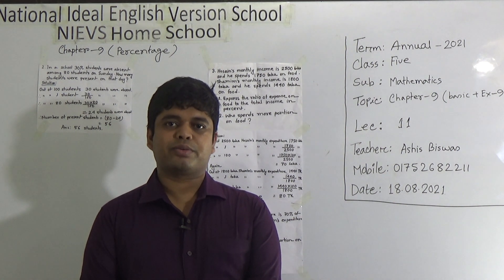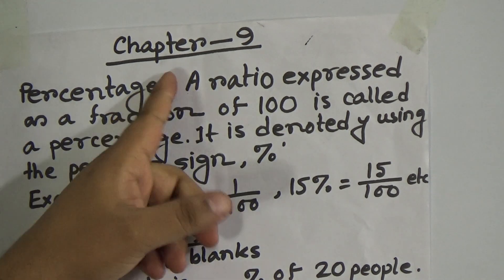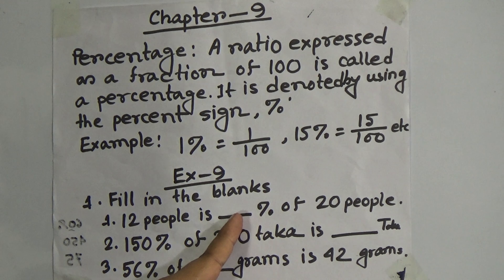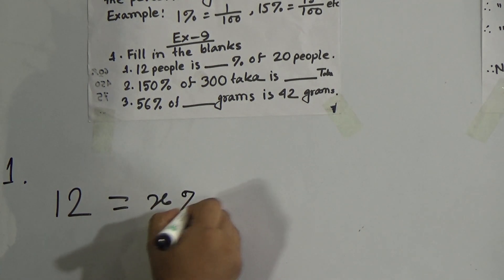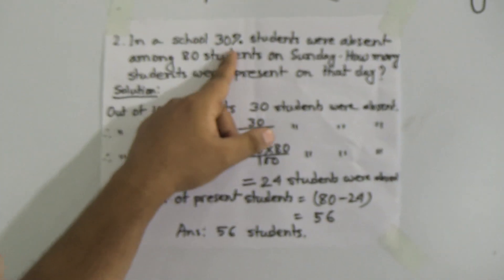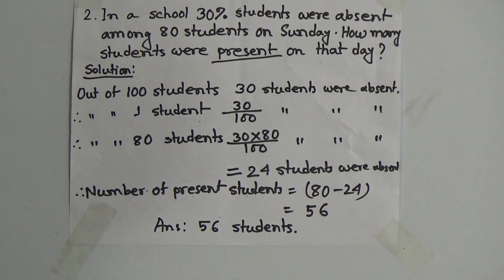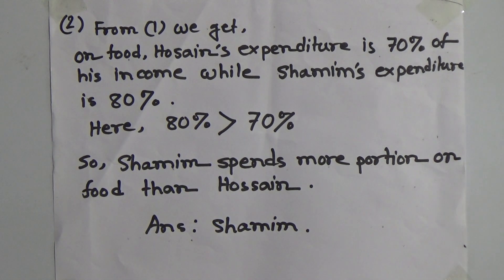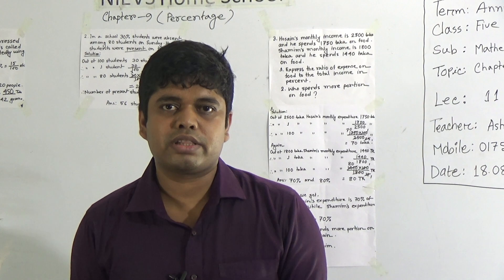Class: Five, Subject: Mathematics (Lecture- 11), Topic: Ch-9, (Basic+Ex-9)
Annual Term
Class: Five
Subject: Mathematics (Lecture- 11)
Topic: Ch-9, (Basic+Ex-9)
Teacher: Ashis Biswas